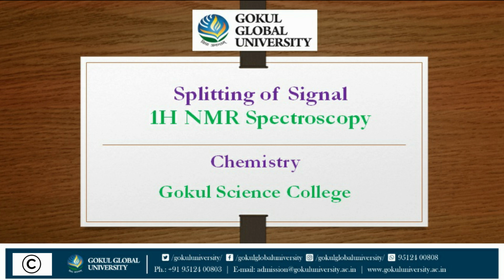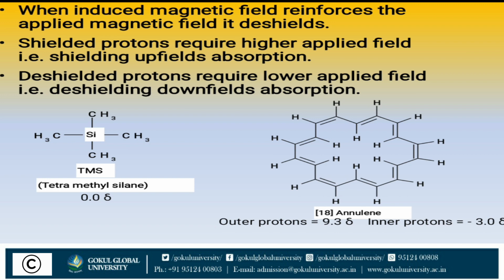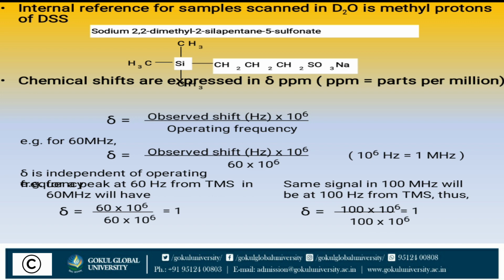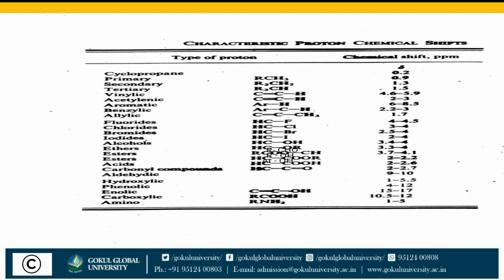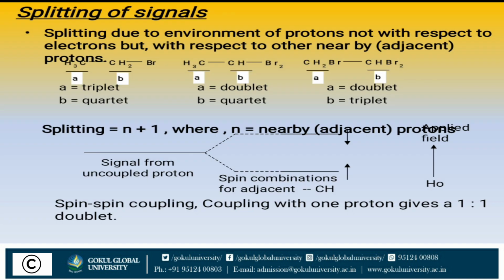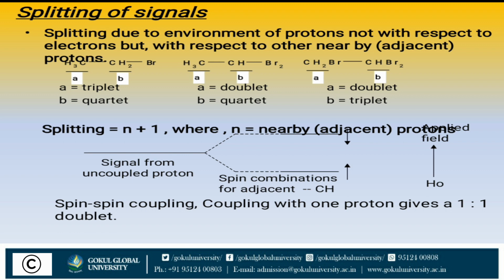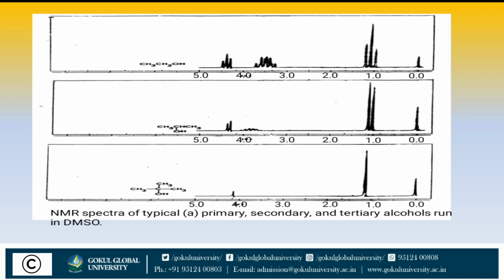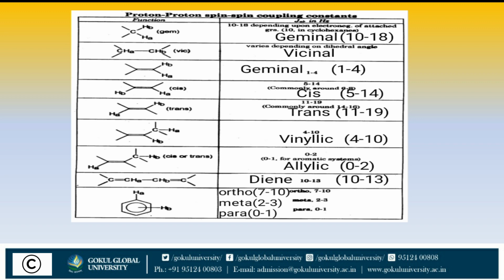Splitting of Signal - 1H NMR SPECTROSCOPY - Chemistry - GSC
Topic - Splitting of Signal
Subject - 1H NMR SPECTROSCOPY
Department - Chemistry